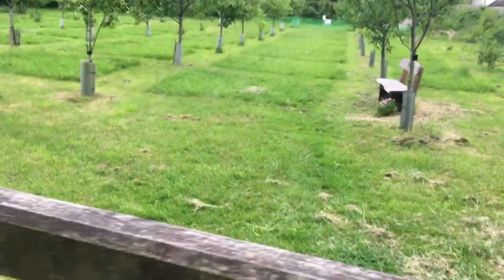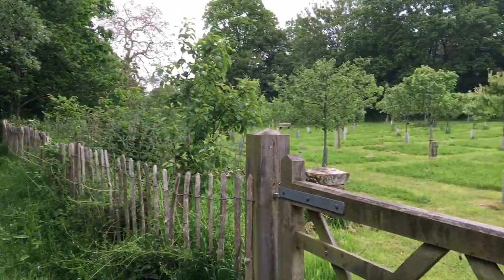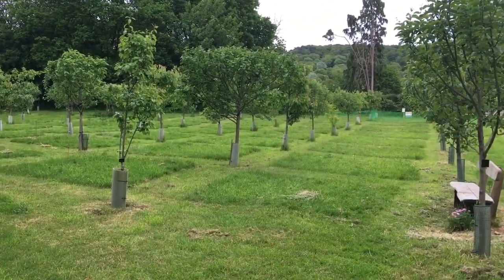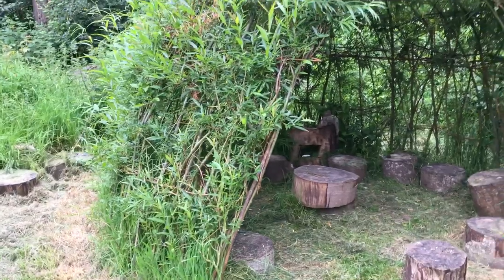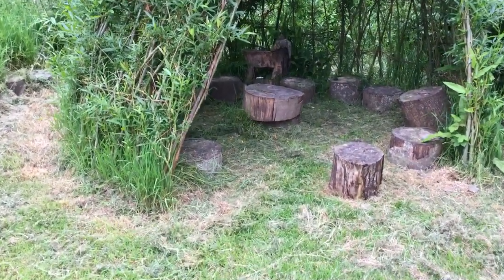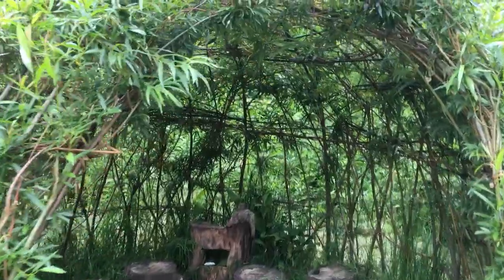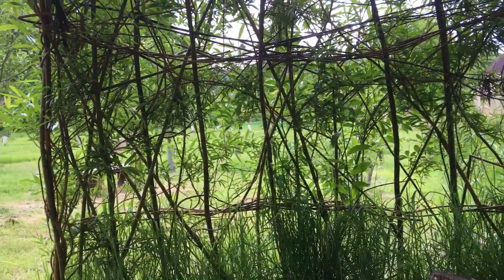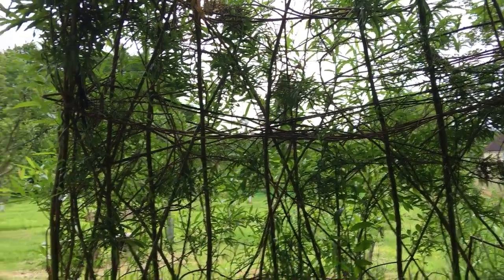Willow! E596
A surprise as I cycle along the Byes in Sidmouth is this living willow structure